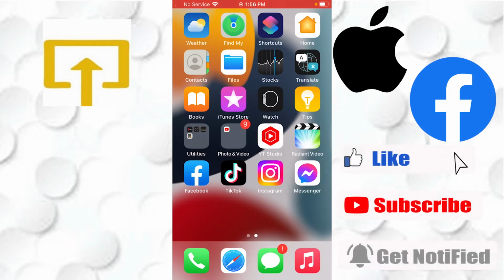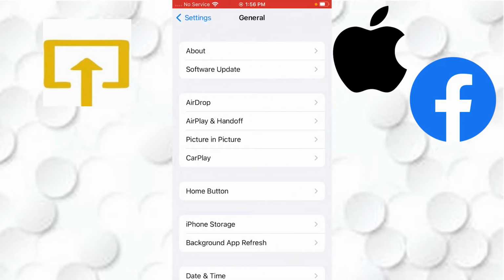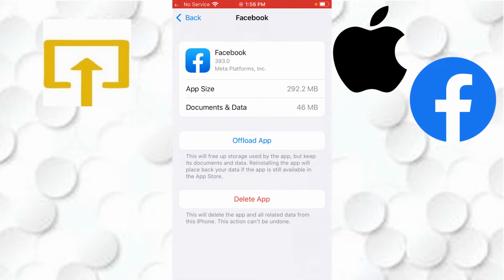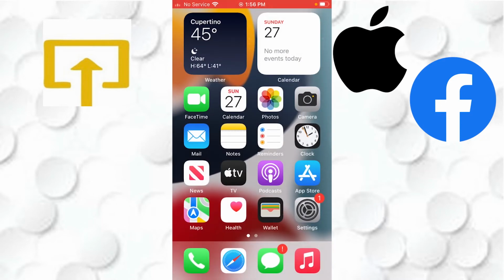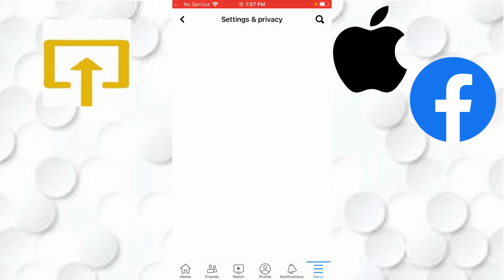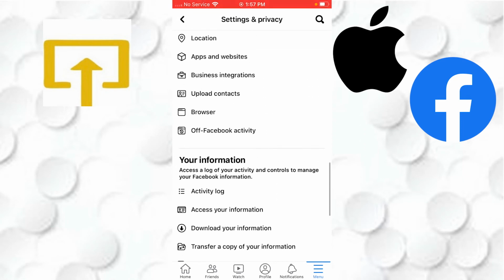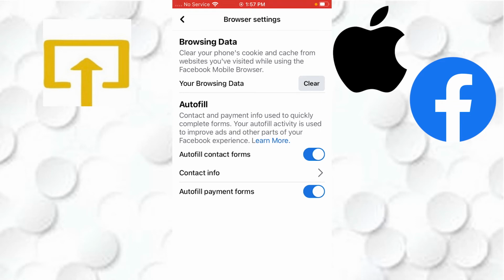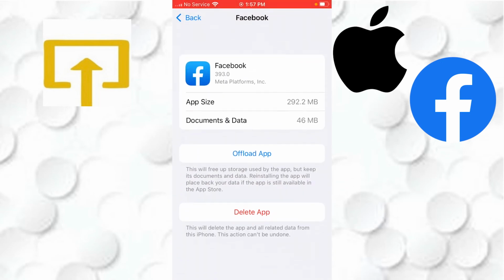How to Clear Facebook Cache on iPhone | Remove Facebook Cache on iPhone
Learn how to clear the Facebook cache on your iPhone with this step-by-step tutorial. Clearing the Facebook cache can free up storage space and improve the performance of the app. Follow our simple instructions to clear the Facebook cache on your iPhone and keep your app running smoothly.